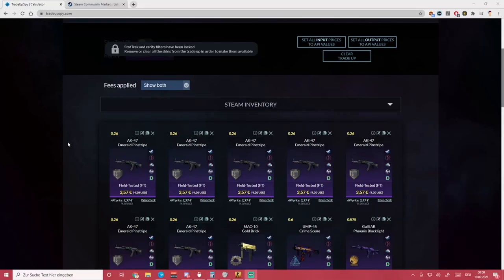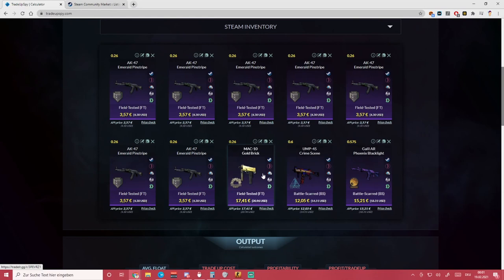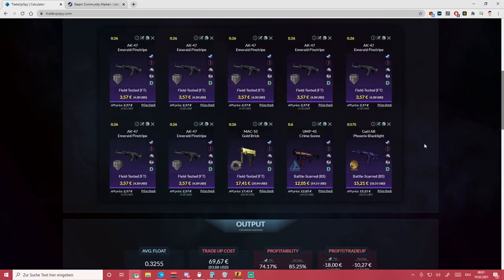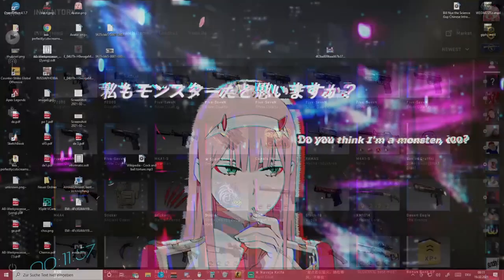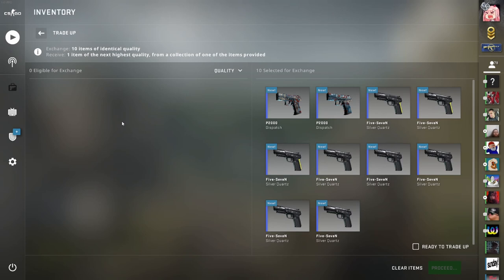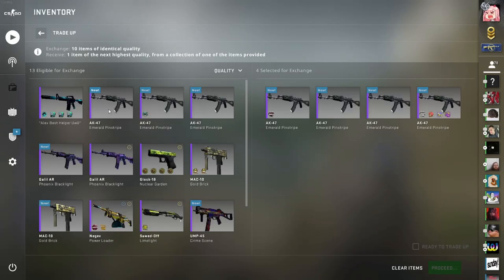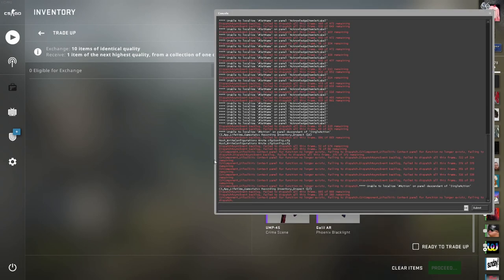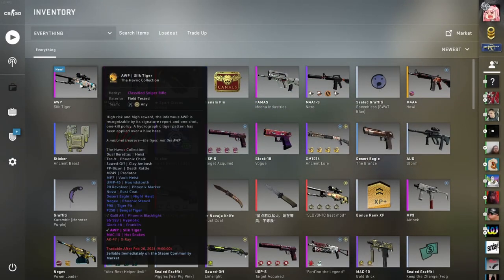More operation tradeups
Giving away a knife on my twitter!